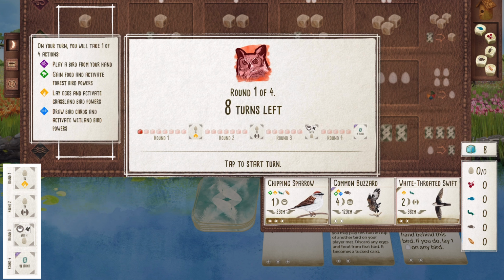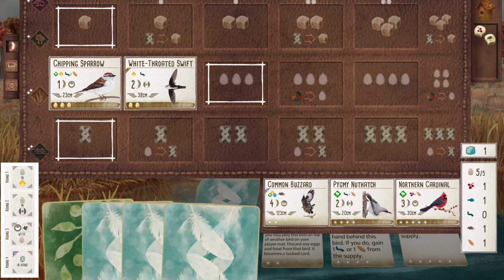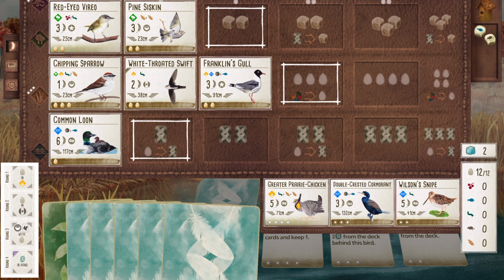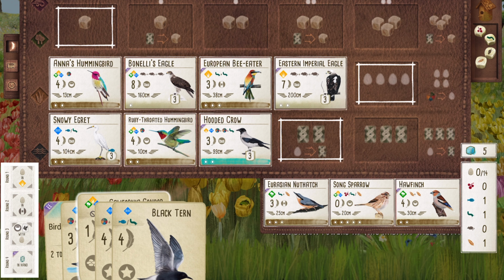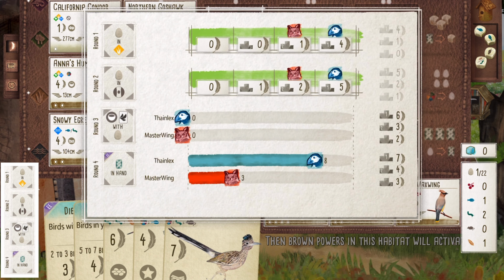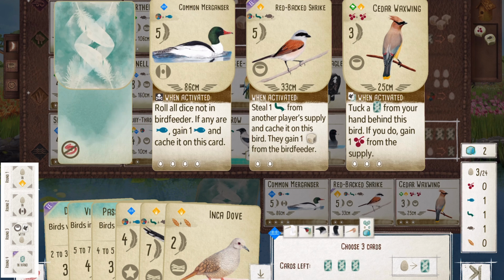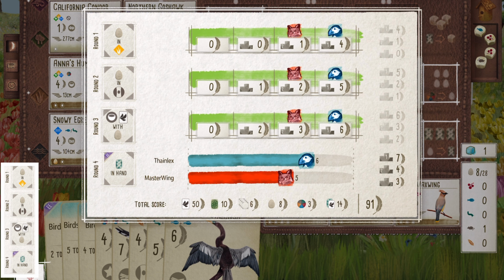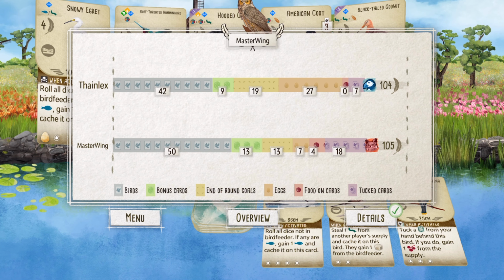Wingspan: Premier League 9